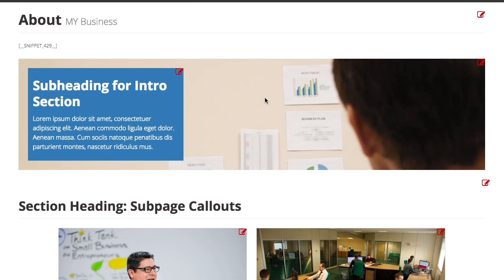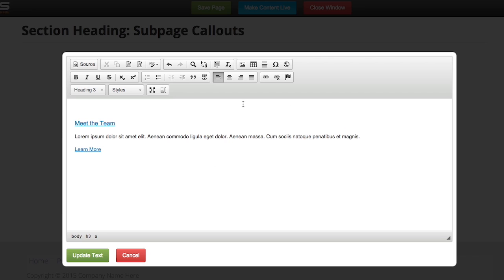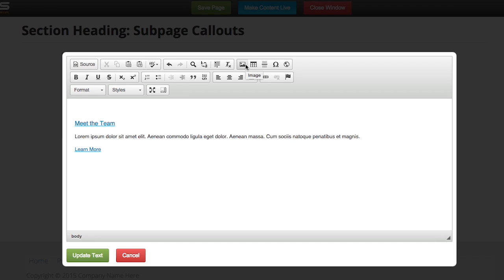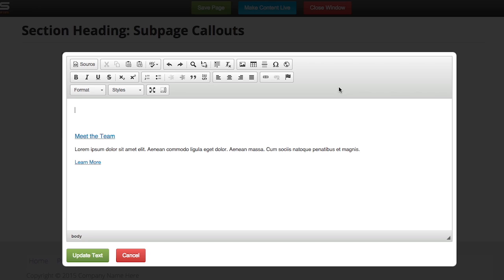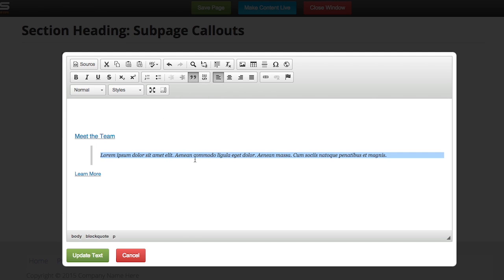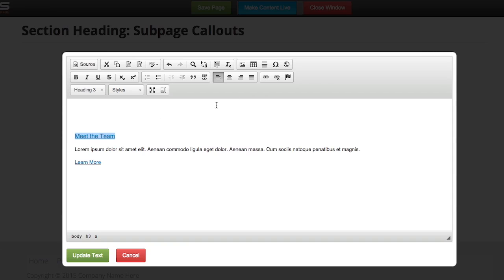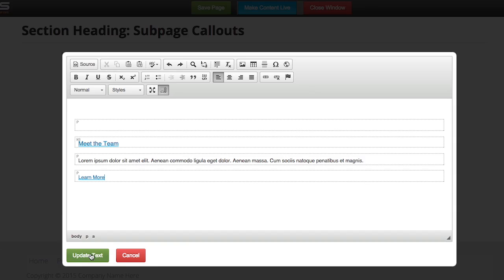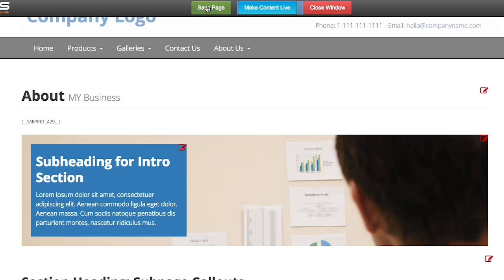CWS, Inc. eCMS Tutorials - Chapter 2.1: Page Inline Editor Icons Overview